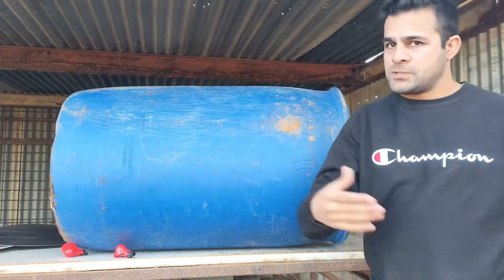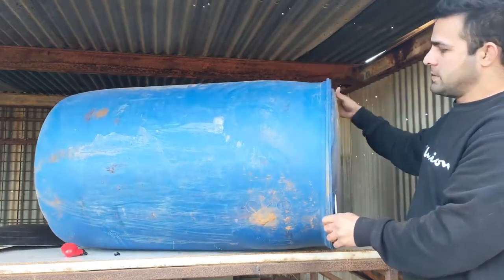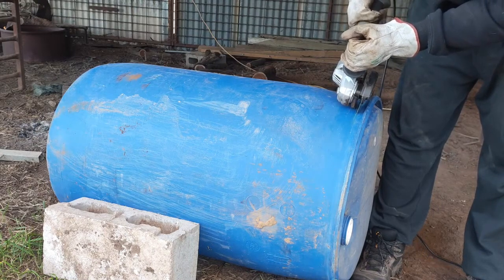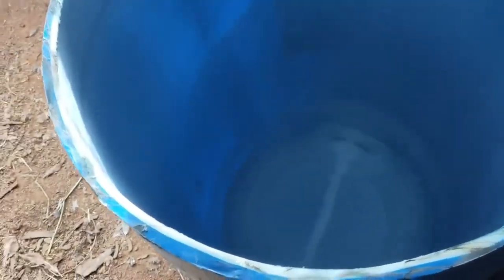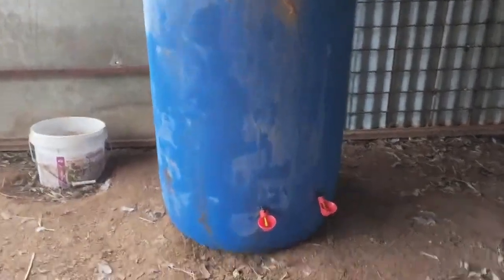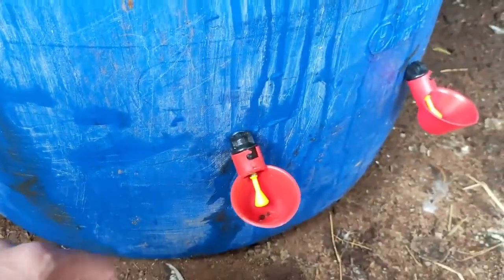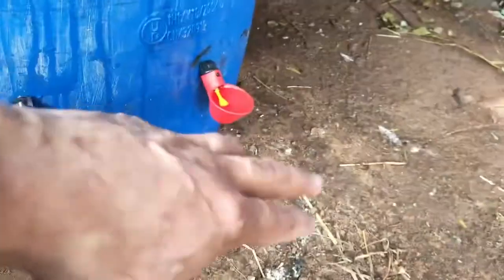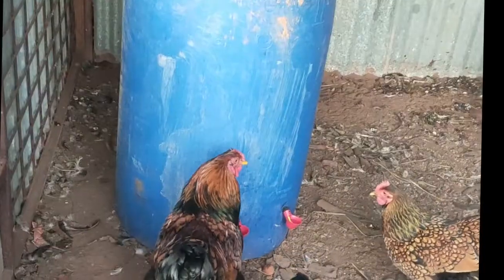200L chicken drinker